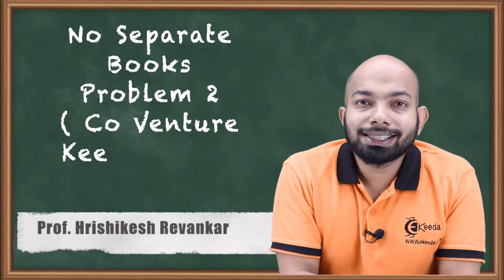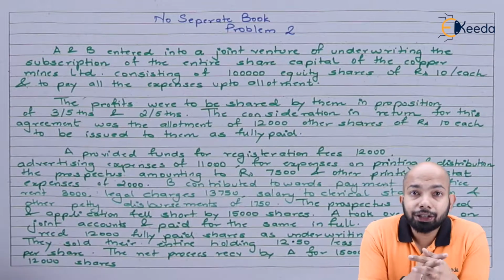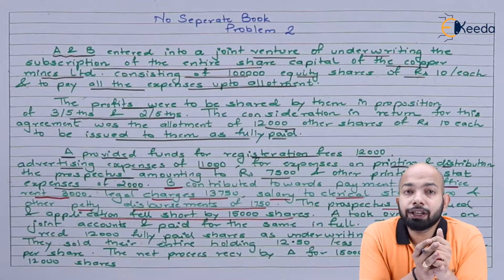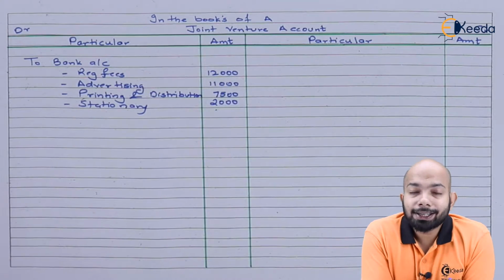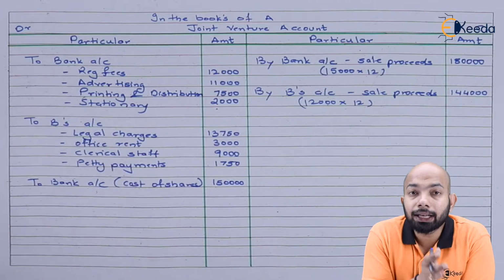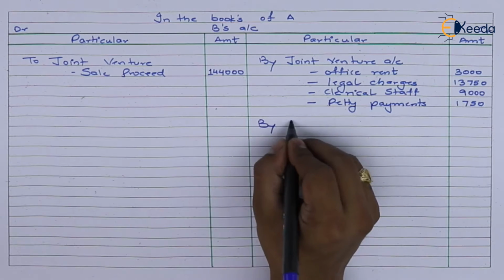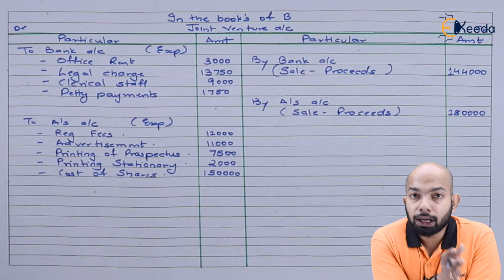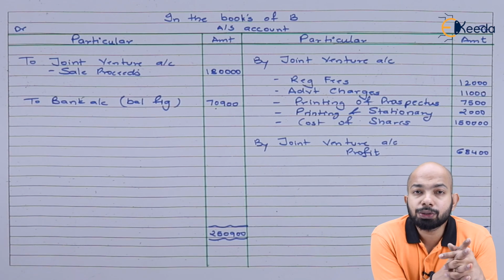No Separate Books Problem No. 2 - Joint Venture - CA CPT Accounts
Video Name - No Separate Books Problem No. 2

Chapter - Accounting for Special Transactions - Joint Venture

Watch the video lecture on topic No Separate Books Problem No. 2 of Subject CA CPT Fundamentals of Accounting by Professor Hrishikesh Revankar. Watch all Commerce and Management lectures with Ekeeda.

Happy Learning.